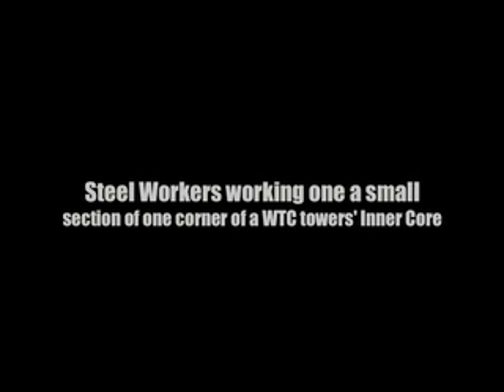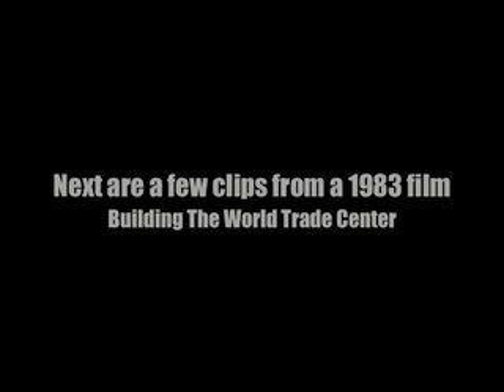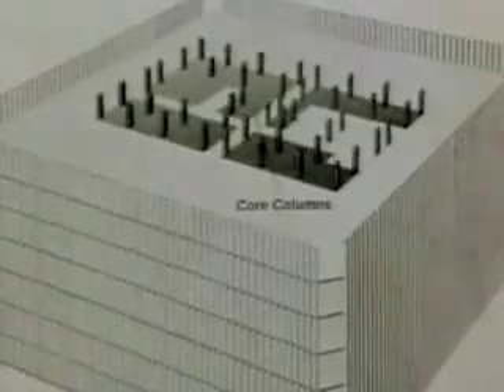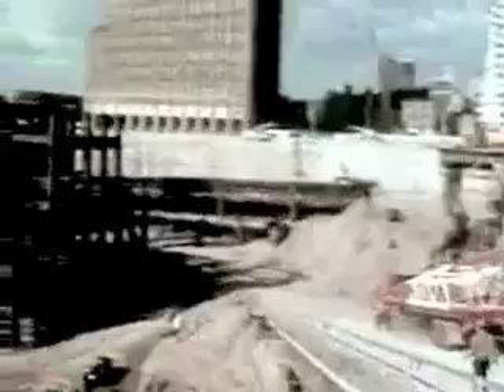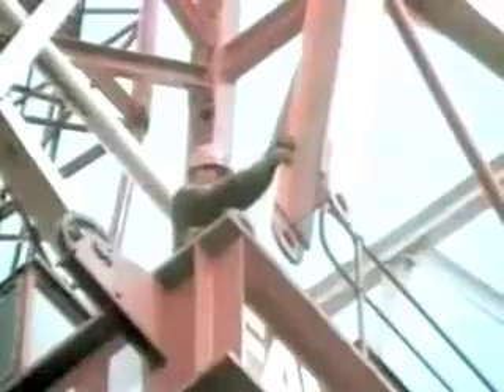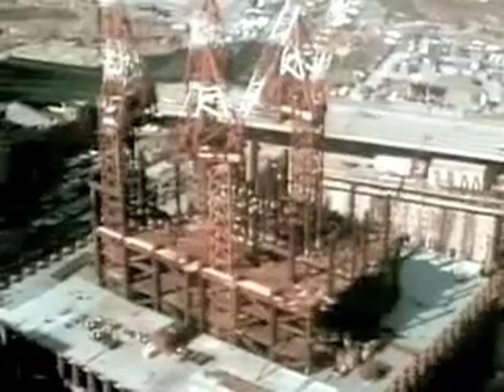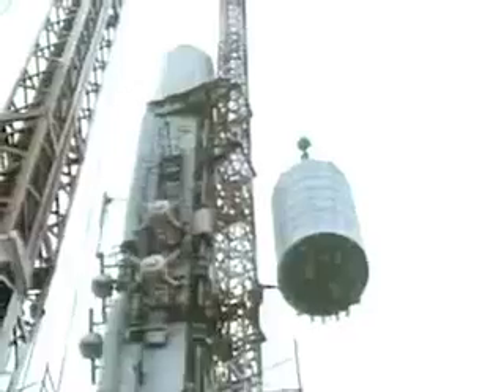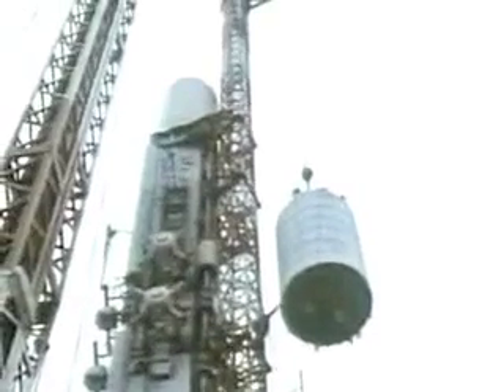Exposing One Of The 9/11 Commission's Blatant Lies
Edit -- WHY IS THE VIDEO PLAYING WITH SKETCHY FLASHES EVERY COUPLE SECONDS! GRRRRRRRRRRRRRRRR! THE ORIGINAL THAT I JUST FINISHED EDITING -- BEFORE UPLOADING -- DID NOT HAVE THE FLASHES!

Exposing one of the 9/11 Commission's blatant lies  from the Tuesday, May 18, 2004 hearing.

This is from Staff Statement No. 13 by John Farmer,  Senior Counsel/"investigator" for the 9/11 Commission. This lie about the WTC towers' core was published in the 9/11 Commission's Final Report.

John Farmer: "The outside of each tower was covered by a frame of 14-inch-wide steel columns; the centers of the steel columns were 40 inches apart. These exterior walls bore the majority of the weight of the building.

"The interior core of the buildings was a hollow steel shaft, in which elevators and stairwells were grouped."

The lie -- John Farmer: "The interior core of the buildings was a hollow steel shaft, in which elevators and stairwells were grouped."

Since YouTube has now made it impossible to include web addresses in Comments as well as Descriptions, if you would like any links to original sources of material contained within this video, send a request in a personal message.